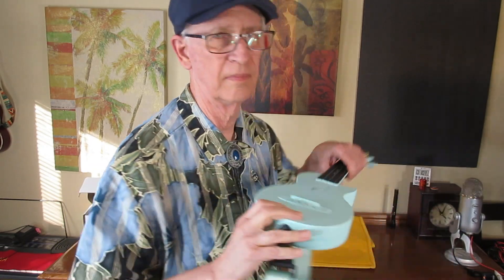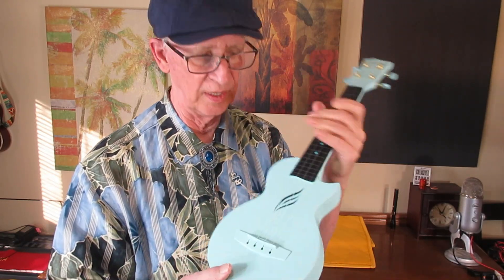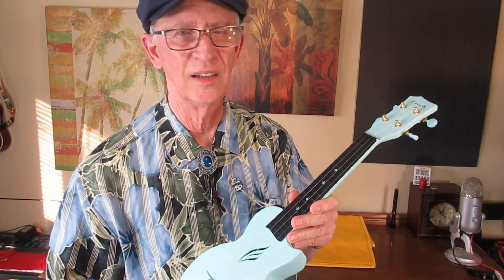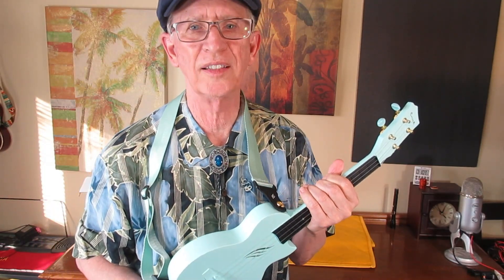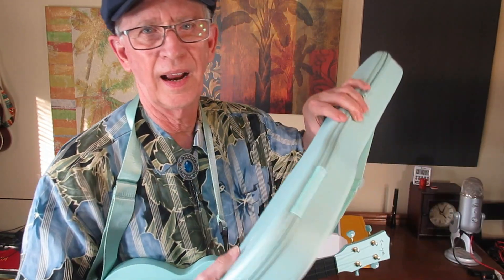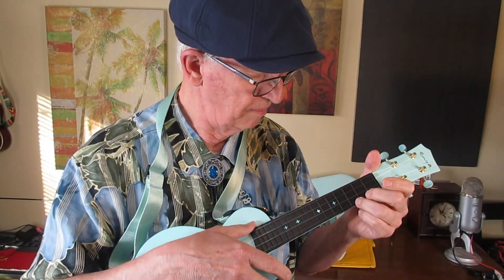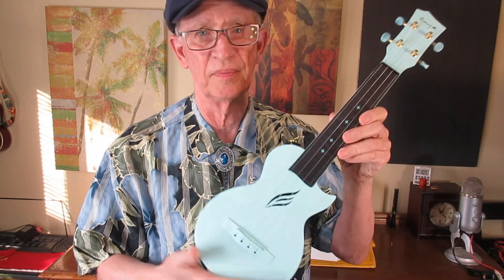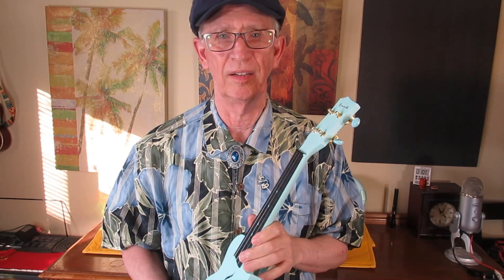Rich Davis and His New Enya Nova U Mini Ukulele. Blue.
This one is a lot of fun.  I'm not a fan of plastic ukuleles, but I'm more than willing to pay $40 for this on Amazon lightning deal.  Enya has many many fans and I hope I don't offend any with some of my criticisms.